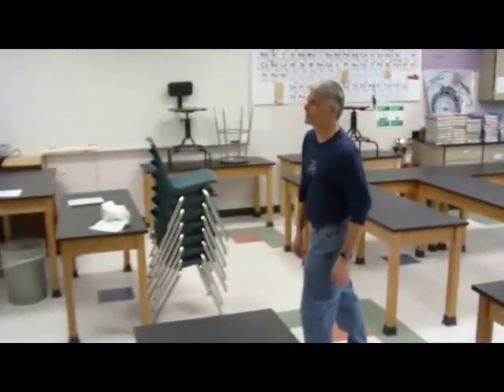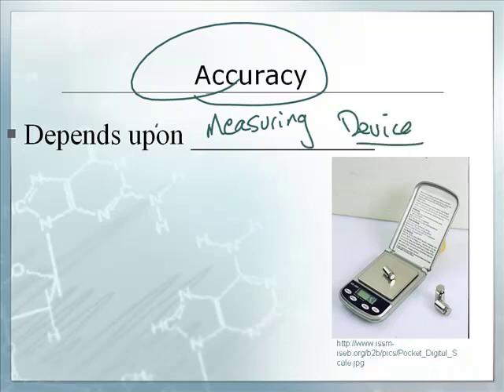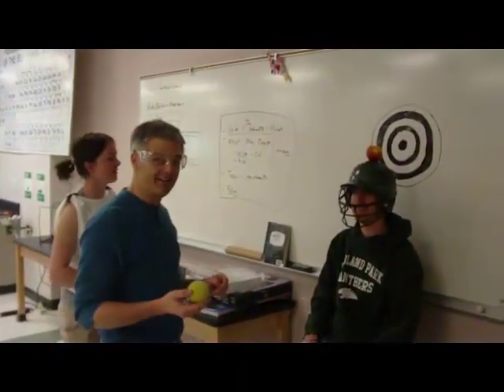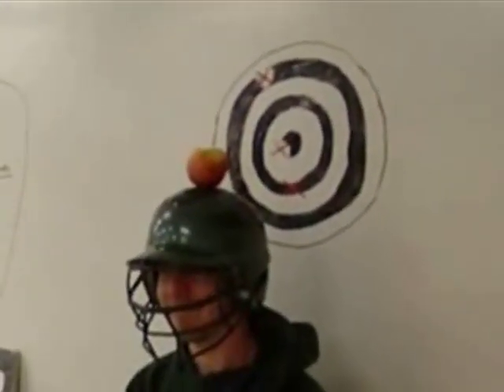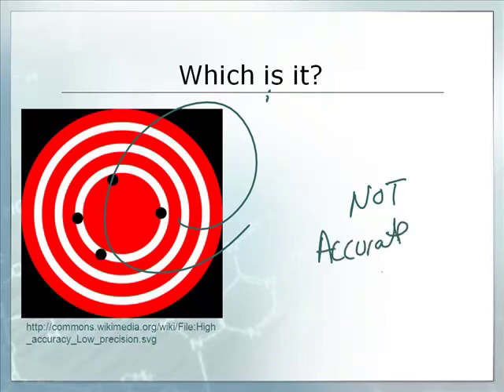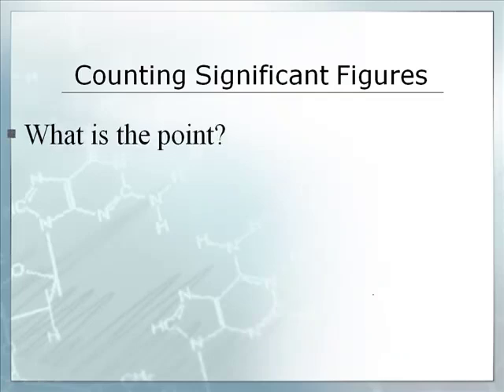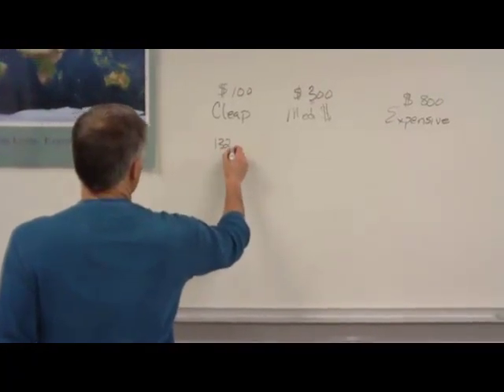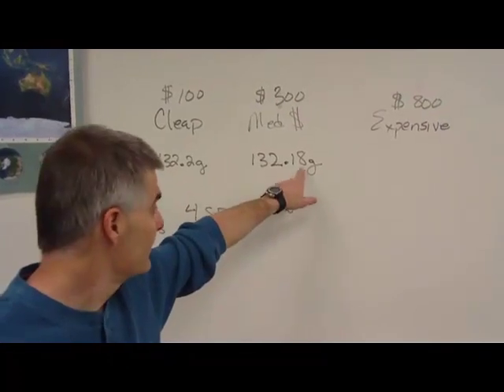Intro to Chemistry: 1.5: Precision & Counting Significant Figures (1/2)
1.5:  Precision & Counting Significant Figures